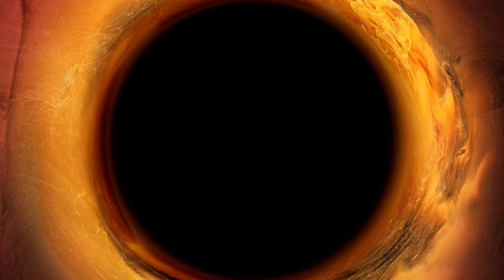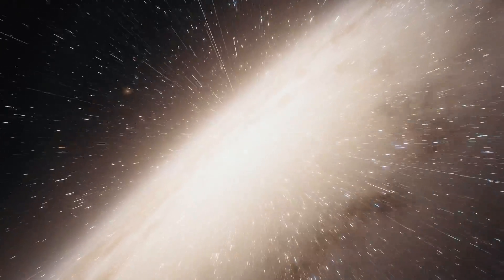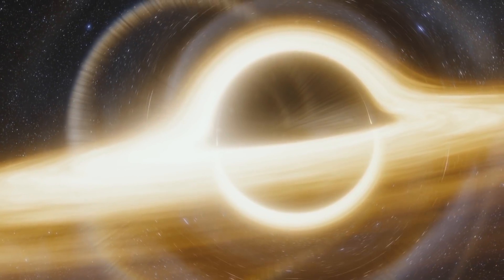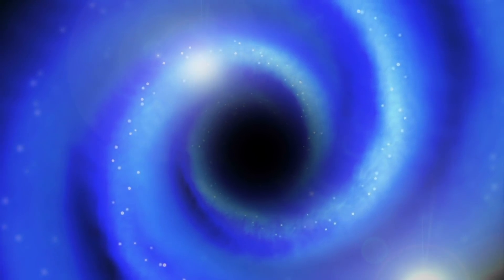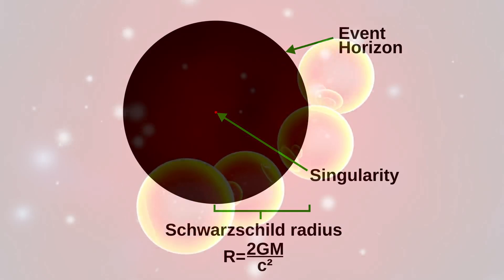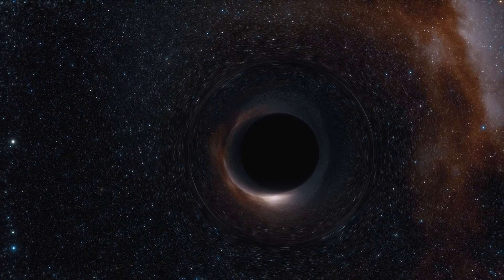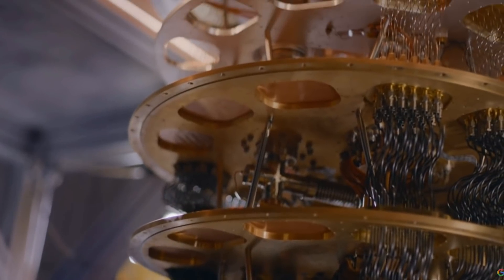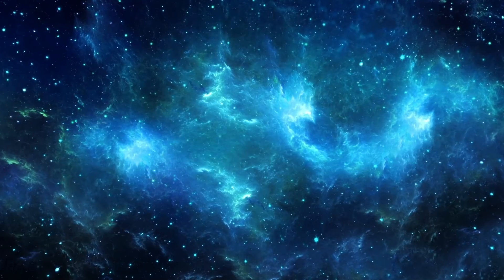The Bizarre Nature of Black holes Explained by Brian Greene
A black hole is one of the strangest and most fascinating objects in outer space. It is formed when a star with sufficient mass is dying. The gravity is so strong because matter has been squeezed into a tiny space that not even light can escape from it.

American theoretical physicist, mathematician, and string theorist Brian Greene explains the bizarre nature of black holes. He explains in detail how 2 black holes collided about 1.4 billion light years away from Earth that produced gravitational waves that got picked up by LIGO, the Laser Interferometer Gravitational-wave Observatory.

Brian Greene explains how black holes can be very counter intuitive. A fascinating type which can reach up masses 20 times more than that of our sun are stellar black holes. But their size is nothing compared to some of the enormous supermassive black holes with mass on the order of millions to billions of times the mass of the Sun.

However black holes can be big or small. Some scientists think the smallest black holes are as small as just one atom. These black holes are very tiny but have the mass of a large mountain.

Another fascinating fact about black holes according to a new paper in the journal "Annals of Physics" is that the geometry of spacetime around a black hole behaves like a quantum computer, and it can encode photons with quantum messages.

The distorted geometry of spacetime near rotating black holes can create and manipulate quantum information encoded in beams of light that are emitted by, or that pass close to, these black holes.

In a theoretical quantum computer, a quantum computation process consists of photons traveling throughout a setup of mirrors, beam splitters, and prisms that switch the polarization and twisted phase of photons to values that can be mapped onto zeros and ones.

A new suggestion is that the geometry of spacetime near spinning black holes acts in an identical manner to this setup of prisms and mirrors, This means that a spinning black hole writes a quantum code that we may decode in the near future when we come to create quantum computers.

Brian Greene also mentions how there is now a connection between quantum computing and black holes. We may be on the verge of a new technological era, an era that will be dominated by quantum technology. We have legitimate hopes that these quantum computers will help unveil some of the now-hidden mysteries of the universe.